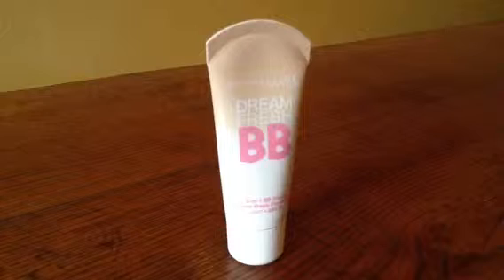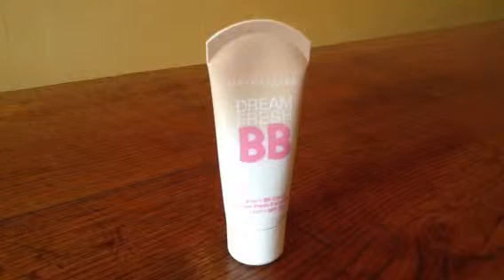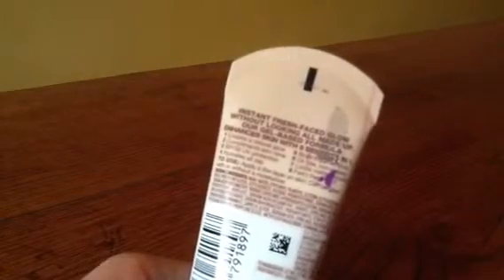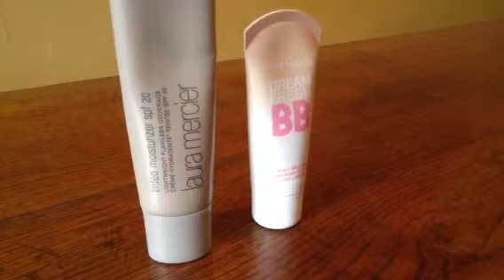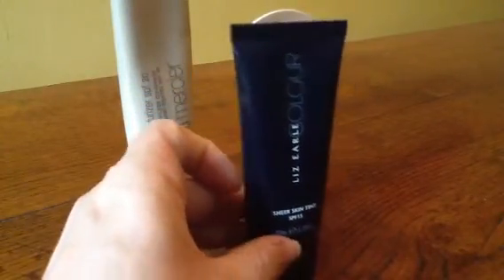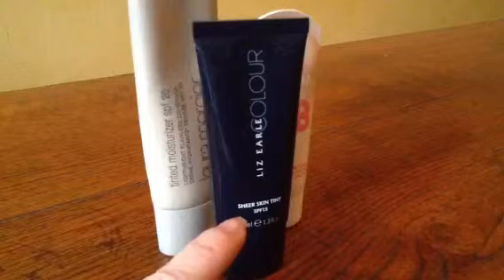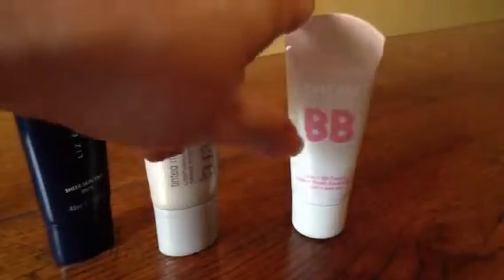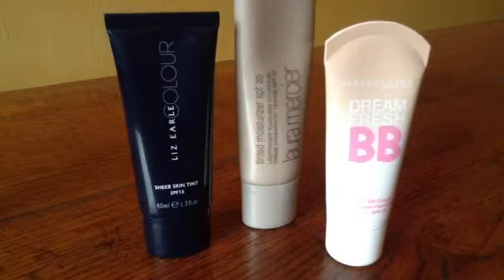BB creams - or tinted moisturisers re-marketed?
Maybelline Dream Fresh BB